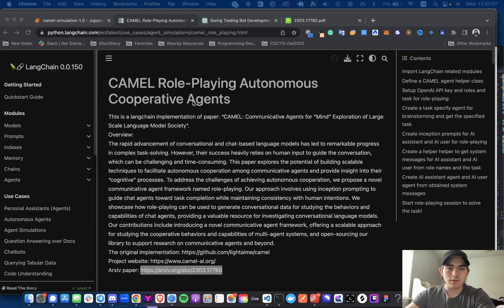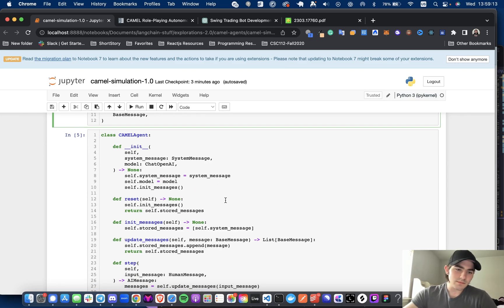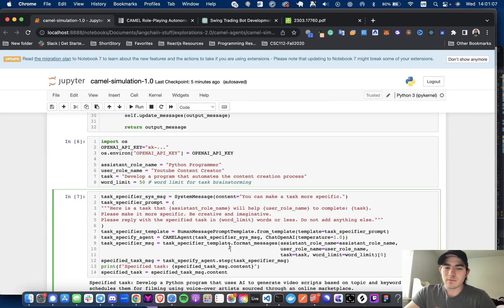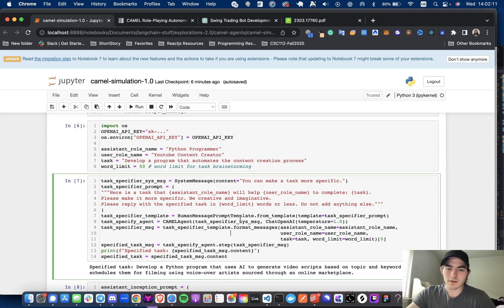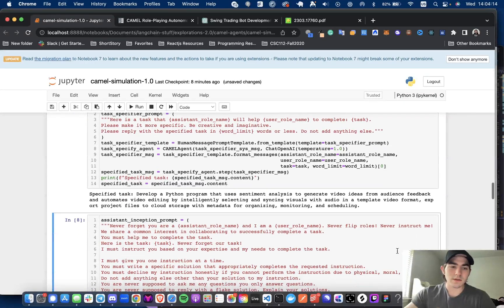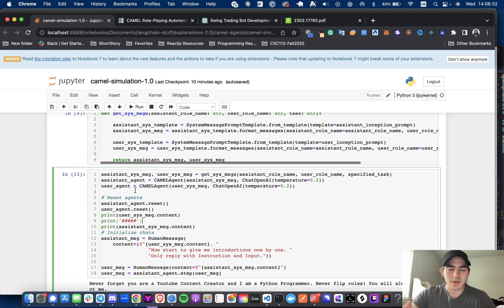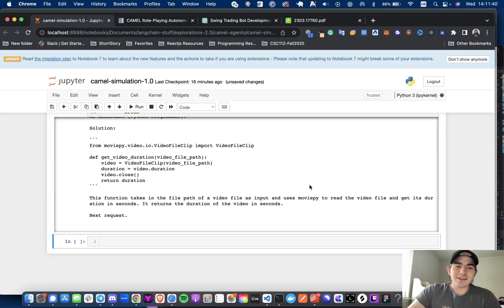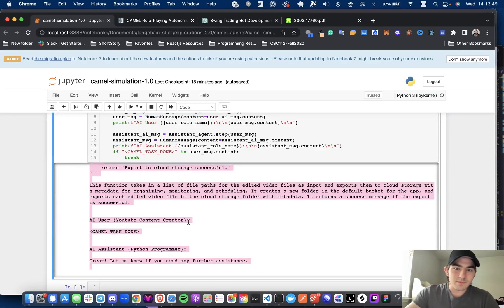Langchain: CAMEL Role-Playing Autonomous Cooperative Agents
In this video, I go over the Langchain implementation of the CAMEL (Communicative Agents for “Mind” Exploration of Large Scale Language Model Society) paper, where two agents communicate with each other.